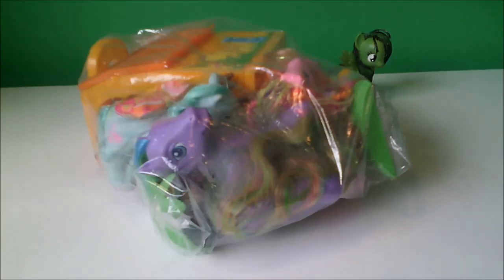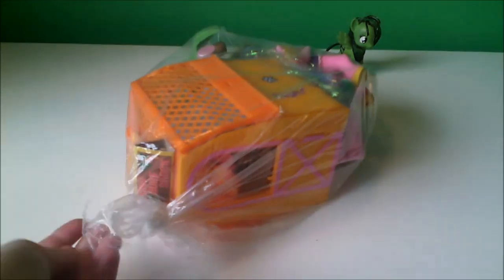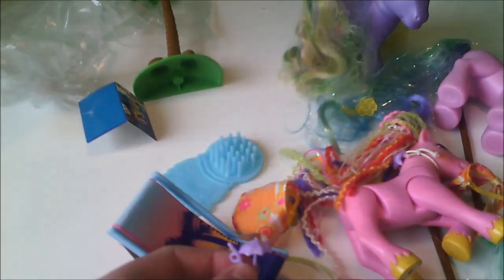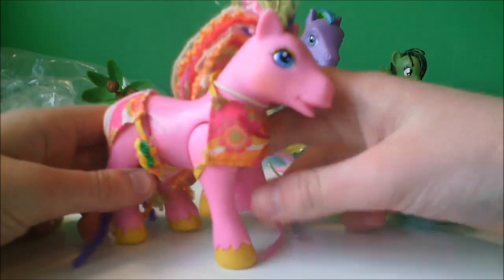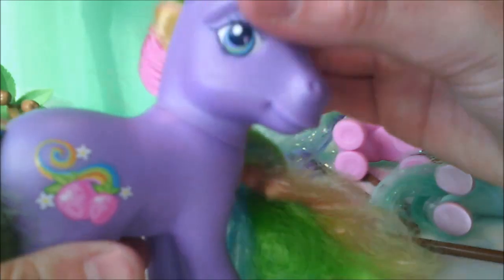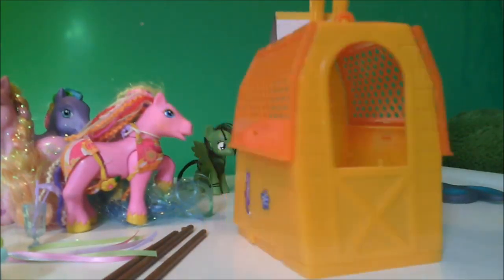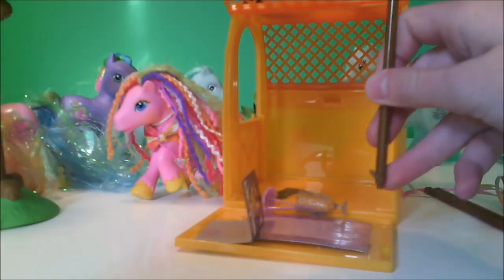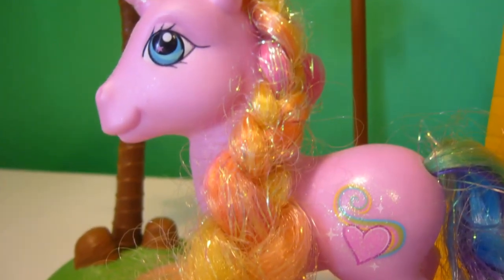MLP- Bag Of G3 Ponies & Accessories Toy Review | BIKINI PONY??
Never thought I'd be putting a bikini on a pony...

My videos are meant for younger Bronies and Pegasisters who enjoy the show "My Little Pony".
Any hateful, inappropriate, spam or imposters in the comments may result in a delete of the comment, or ban from this channel.
Thanks!
~Soda